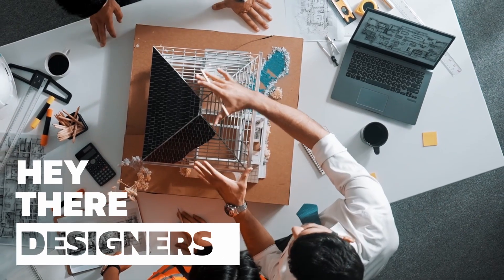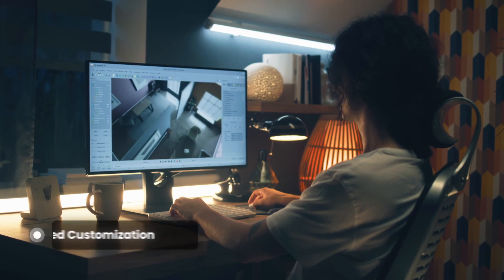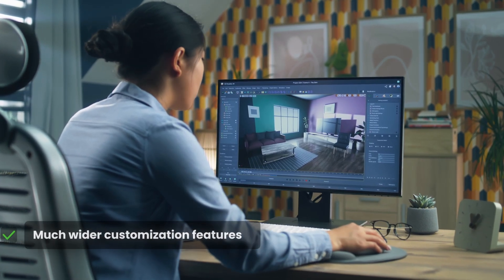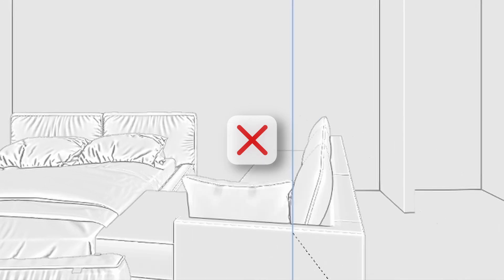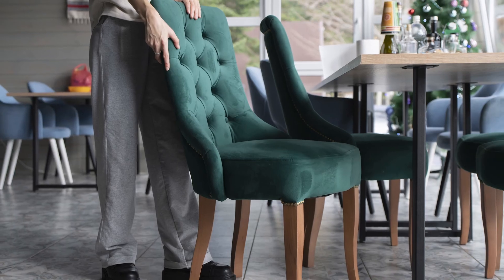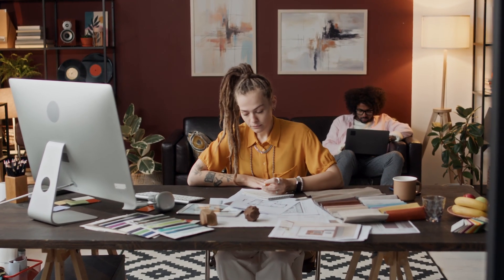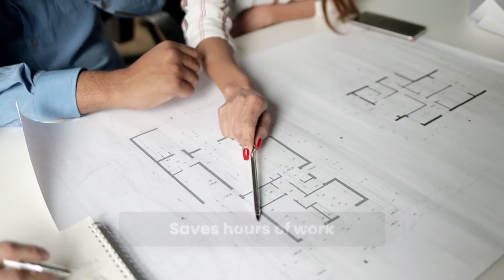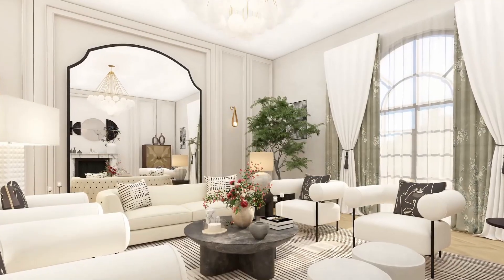The Best 3D Interior Design Software You Need in 2025!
Discover why Foyr Neo is the top choice for 3D interior design software in 2025 with our latest video! Learn about its user-friendly interface, powerful features like real-time rendering and cloud-based access, and see how it stands out against competitors.

Watch real-world examples of stunning designs created with Foyr Neo, and understand why it’s the tool you need to stay ahead in the fast-evolving design industry.

0:00 - 0:47 - Introduction
0:48 - 1:05 - Biggest struggles designers face
1:06 - 1:50 - Solution
1:51 - 2:15 - Accuracy in Designs
2:16 - 2:28 - Solution
2:29 - 2:46 - Outdated libraries
2:47 - 3:06 - Solution
3:07 - 3:23 - Lighting is another tricky area.
3:24 - 3:37 - Solution
3:38 - 4:08 - The Floor Plan
4:09 - 4:31 - Solution
4:32 - 5:25 - Ending